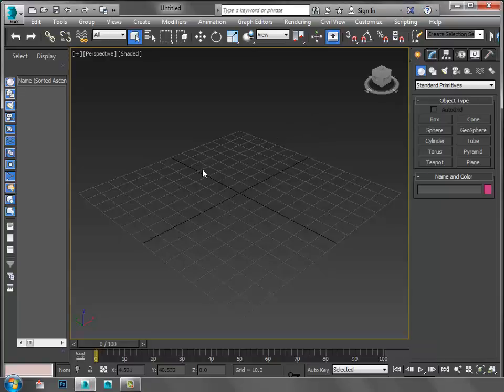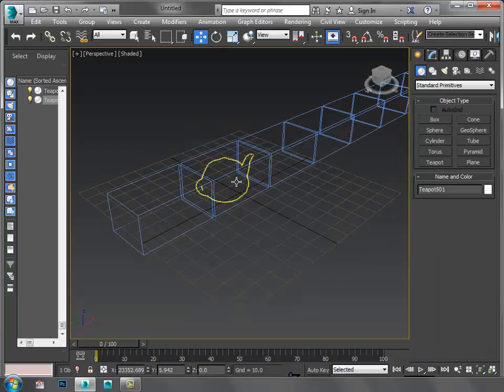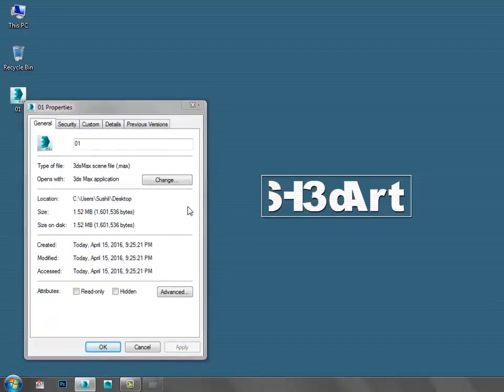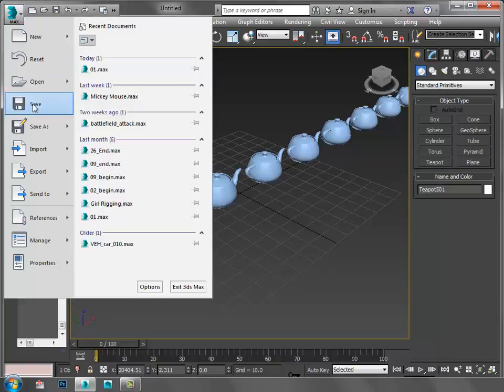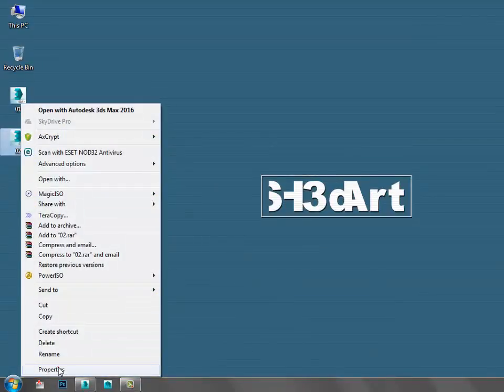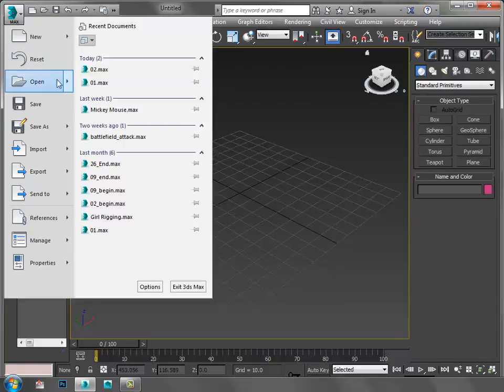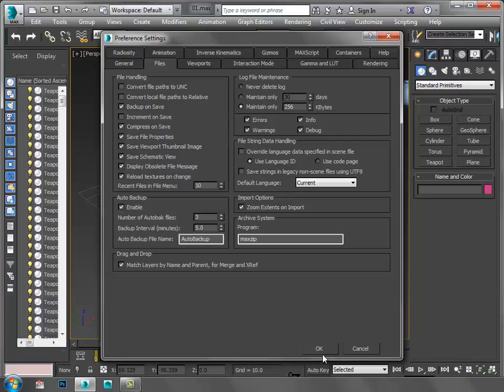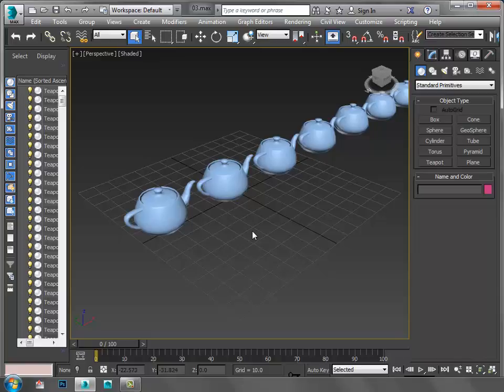How to save 3ds Max file in small size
In this video I'll show how to compress 3ds max file size.

3ds Max File Management

So speichern Sie 3ds Max-Dateien in kleiner Größe
如何保存小尺寸的3ds Max文件